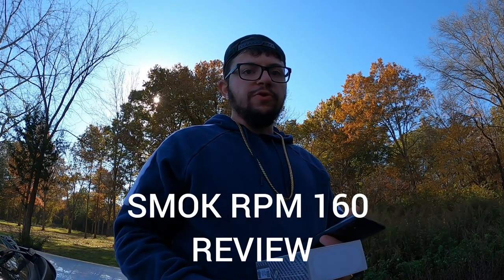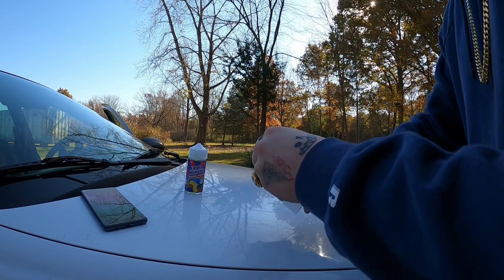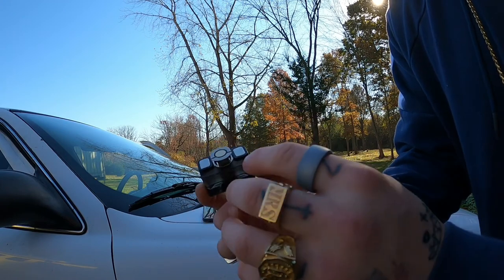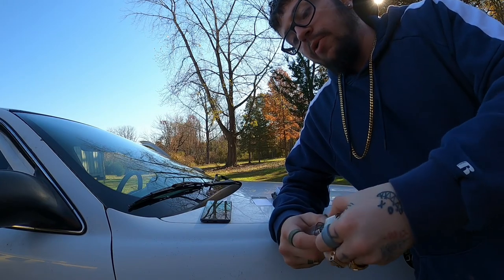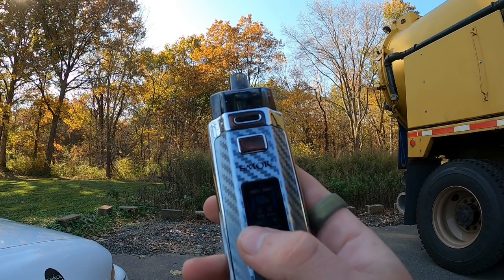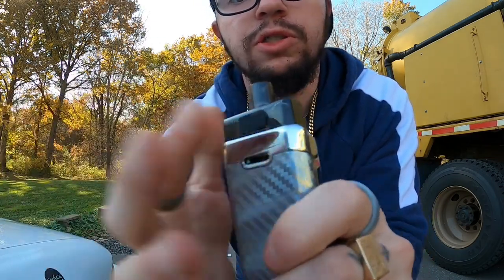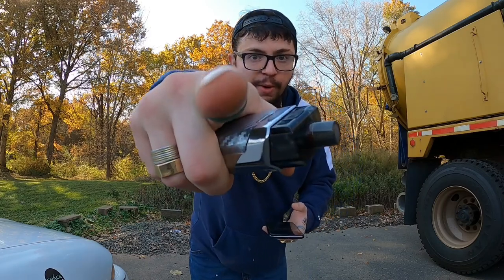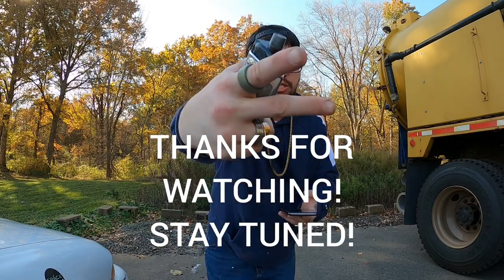SMOK RPM160 | REVIEW!